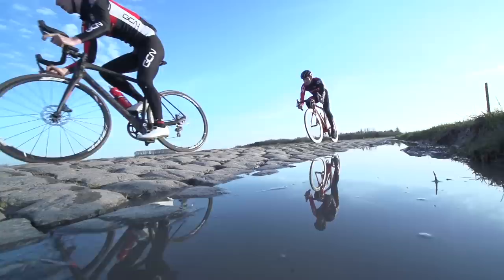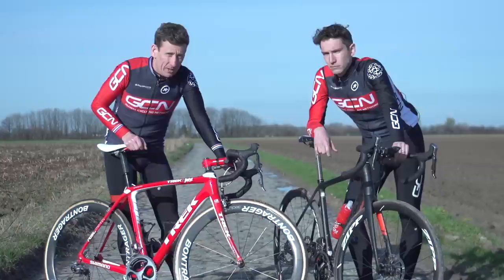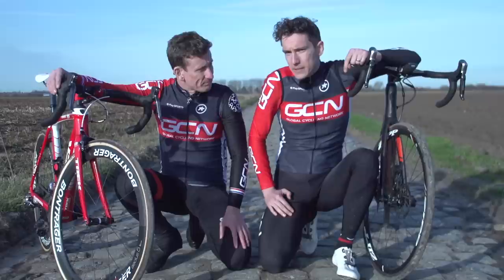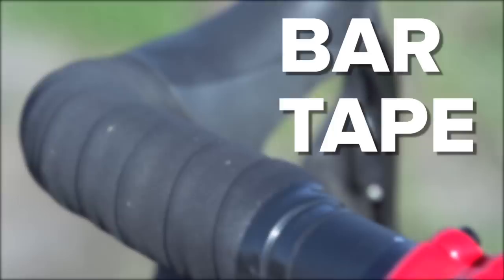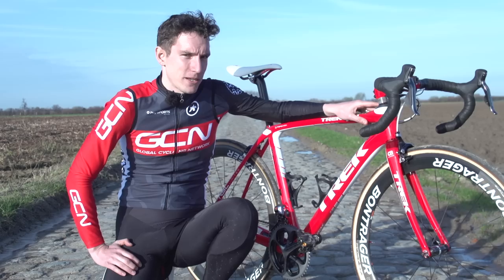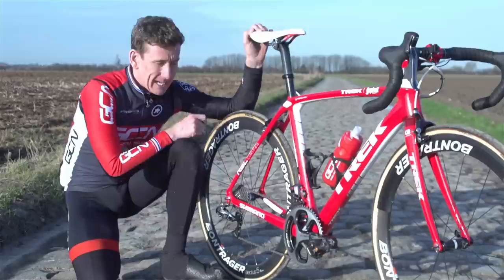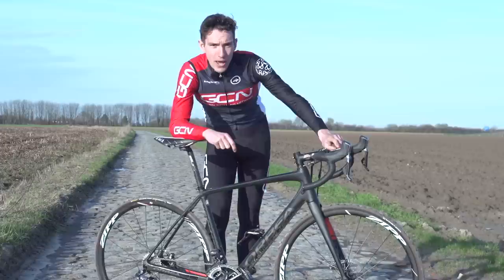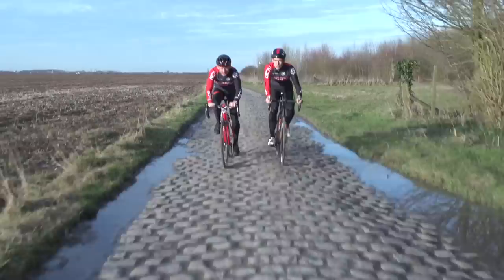How To Setup Your Bike For The Cobbles Of Paris - Roubaix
Riding on cobbles is not simple or easy. It can be brutal on your body and bike.

Ex-Professional cyclists Simon Richardson and Matt Stephens look at ways on improving your comfort for the demand of riding over the rough stuff!

Let us know your bike setup tips for cobblestones.

Tyres - These are your contact point to the road, essentially you want to go as big as what will fit in your frame/under the brakes. Bigger tyres can be run at a lower pressure allowing you to ride smoother over the cobblestones. The professionals normally use 27-30mm wide tubular tyres with a low pressure to help soften out the impact of riding over the cobbles.

Handlebar Tape - Double wrapping handlebar tape is nice and easy and can make a noticeable difference. Simply go over the top of your existing handlebar tape and you are sorted.

Bottle Cages - Often overlooked, but they play a vital role when it comes to riding over rough terrain, especially cobblestones. The pro's often use griptape or some other little bodges including aluminium cages that they bend into place.

Chain Catcher - You don't want your chain to come off when putting on the pressure. A chain catcher installs really easily and will prevent the chain from getting jammed in-between the inner chainring and the bottom bracket shell.

Bolts - Ensure that your bolts are all torqued to the correct specification and use special carbon "grease" where applicable.

Brakes - Some riders like to add top mounted brake levers on to the drop handlebars incase of emergency braking in a mass participation event. Or maybe just for some increased control.

If you'd like to contribute captions and video info in your language, here's the link 👍

Retro Vs Modern - Cobbled Classics Carbon Bike Special  📹